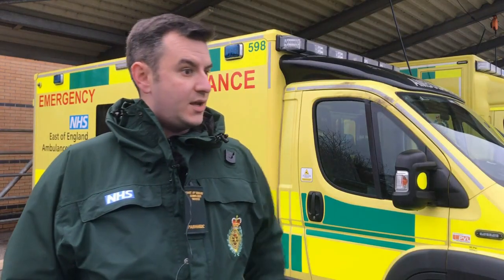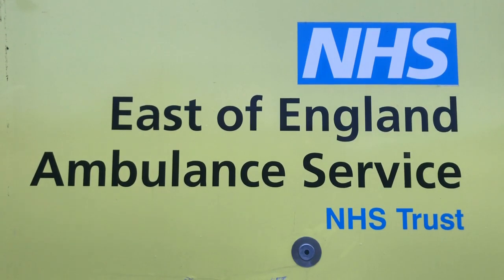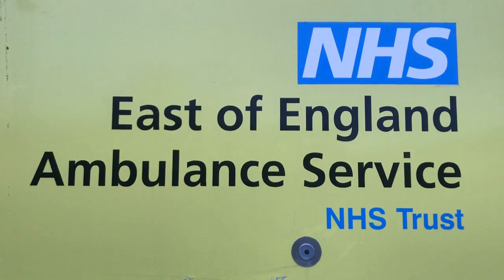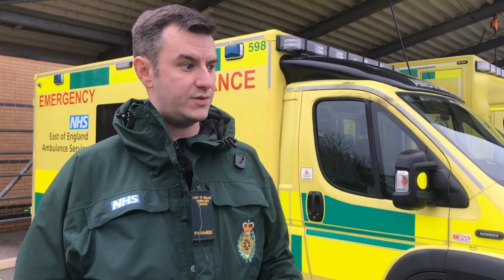See inside new ambulances for East of England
The East of England Ambulance Service is giving us a first look around their new ambulances.